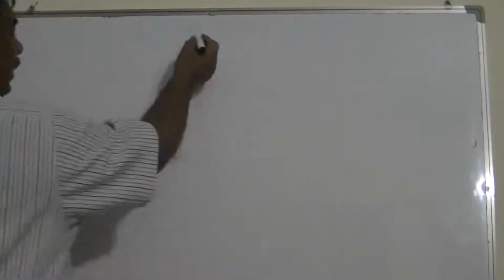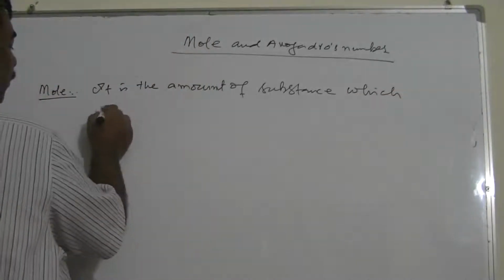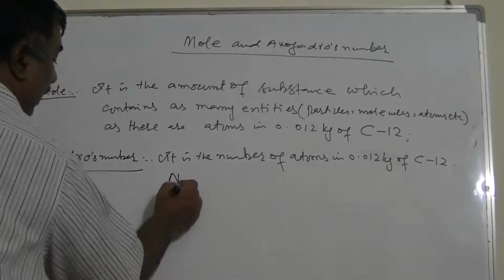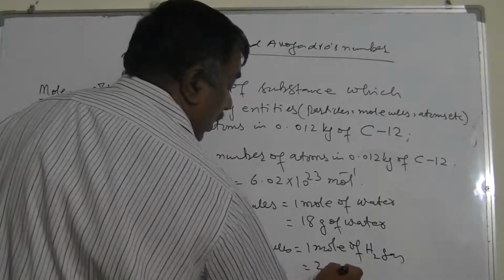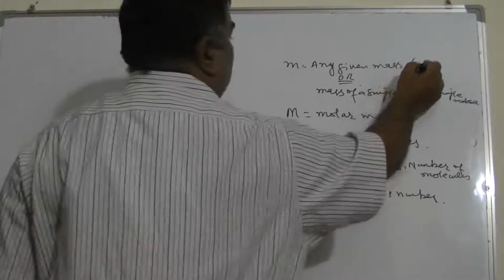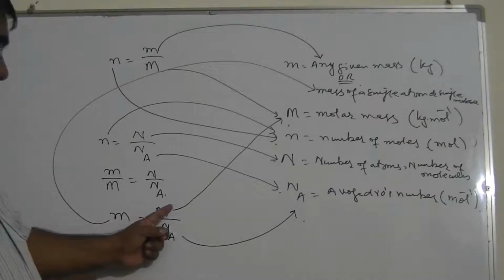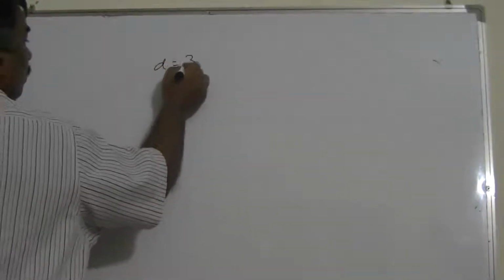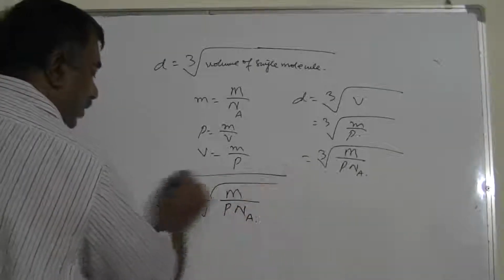Mole and Avogadro's number